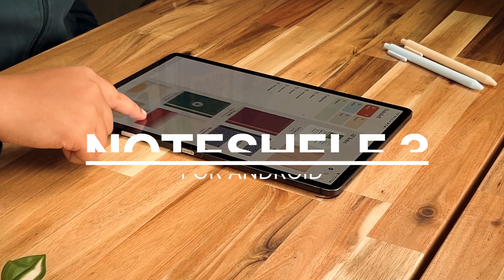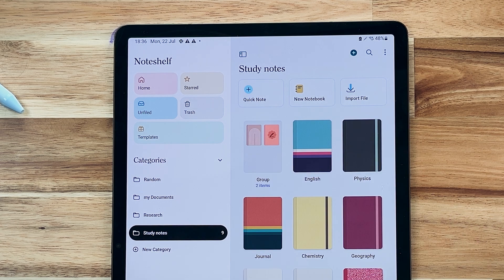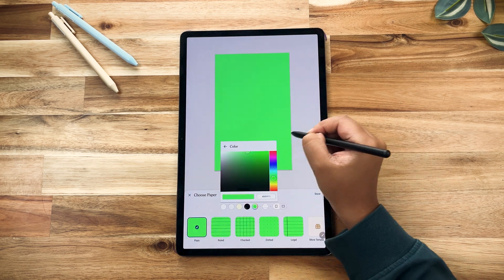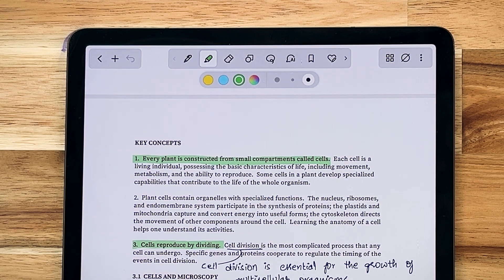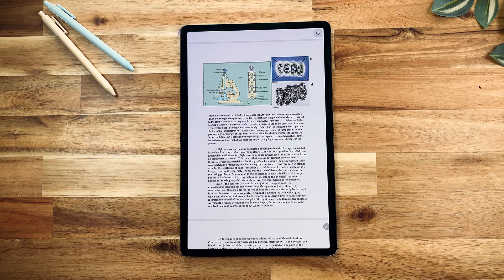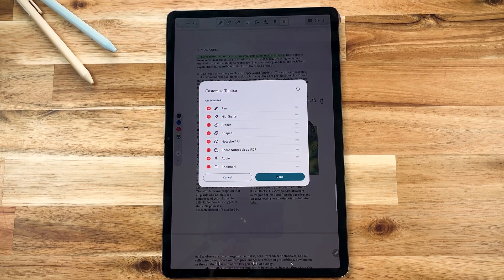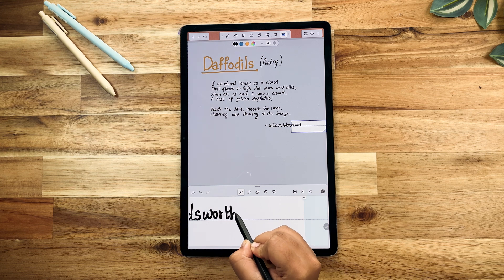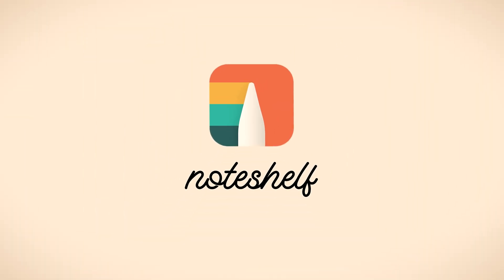Introducing Noteshelf 3 for Android!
🎉  Elevate your note-taking experience like never before with Noteshelf 3, now available on Android!

📌 Key Highlights:

Revamped Shelf: Organize your notes with infinite subgroups for easy access.
Sleek New Toolbar: Fully customizable and unobtrusive, it adapts to your workflow.
Secure Notes: Protect your information with password protection.
Precise Writing: Experience accurate handwriting with the Zoombox feature.
Fun & Functional: Add a personal touch with stickers and web clips.

Check it out now, and let us know what you think!